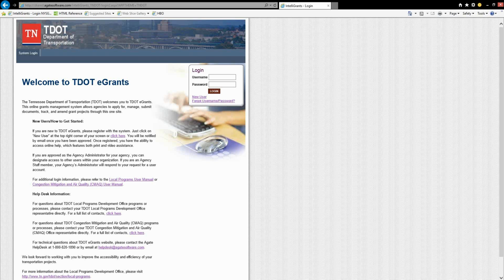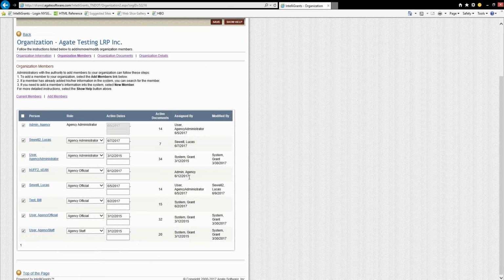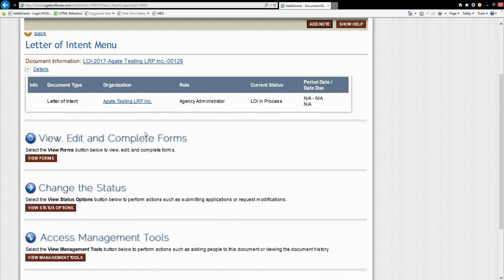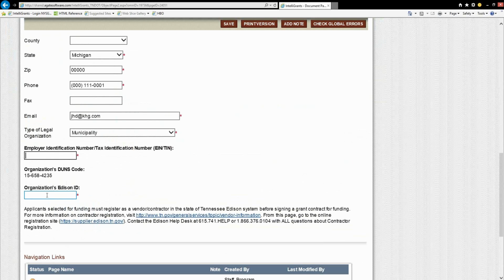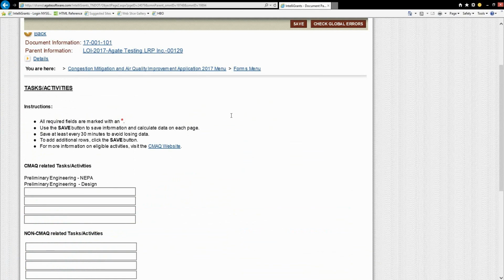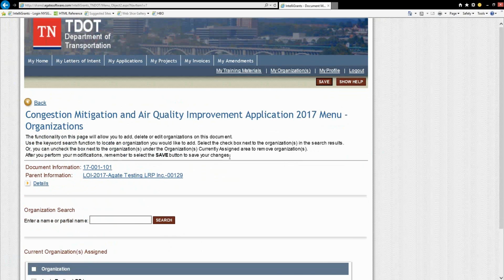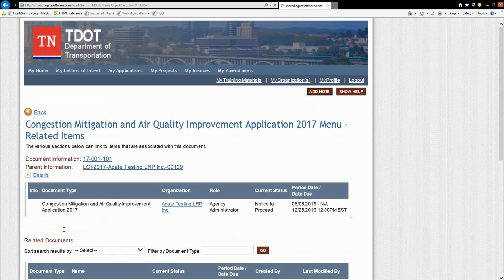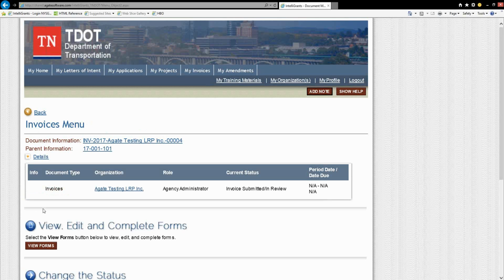TN LRP Grantee Training Video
TN Long Range Planning Grantee Training Video